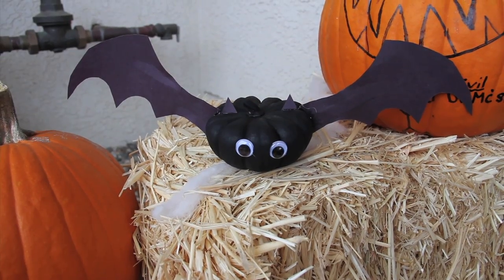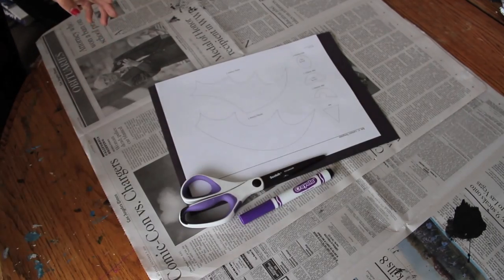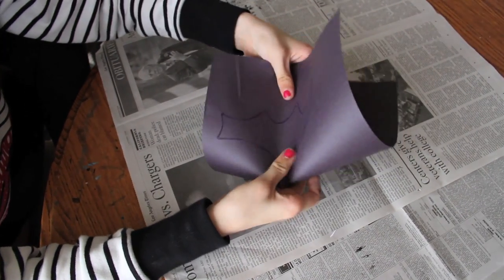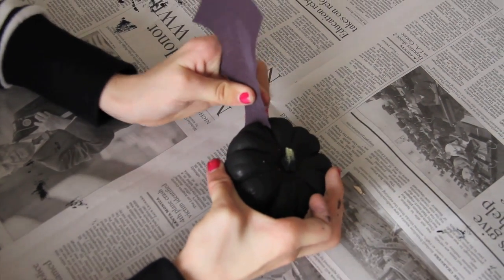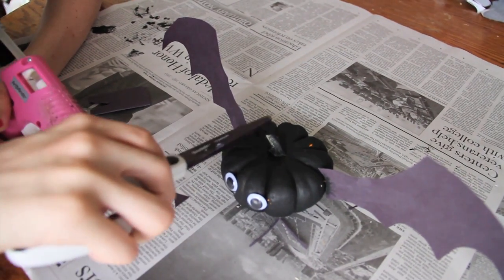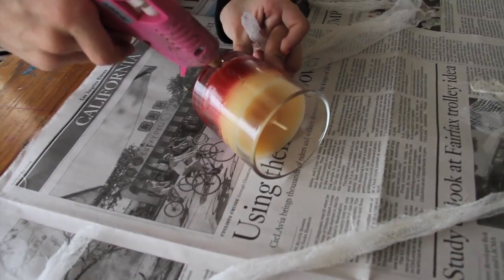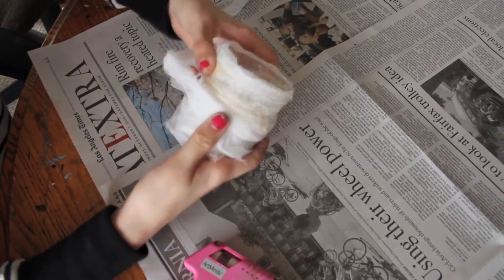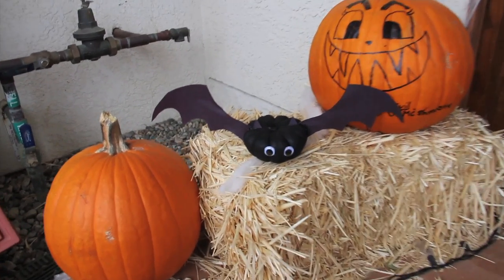DANI'S HALLOWEEN DECORATIONS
Are you ready for Halloween yet? We've been out booing our friends at night (doorbell ditching and leaving candy at the door), and making fun Halloween crafts! In this video, Dani shows you a couple of her favorite Halloween crafts.

Be sure to check out our music on our channel and our original music on itunes!